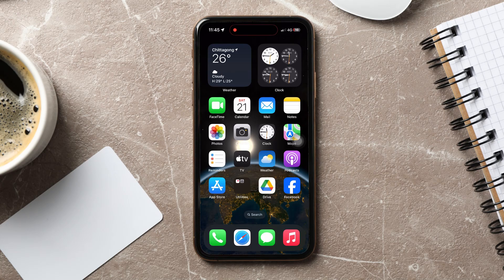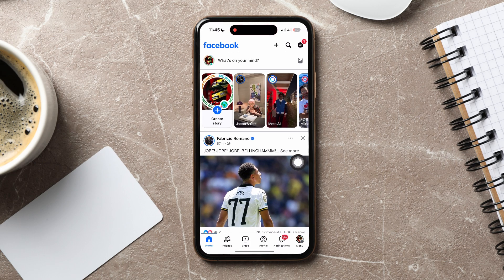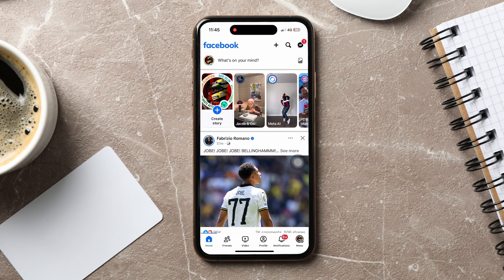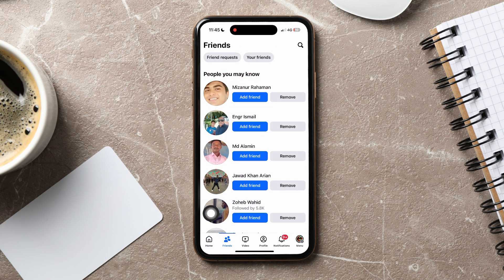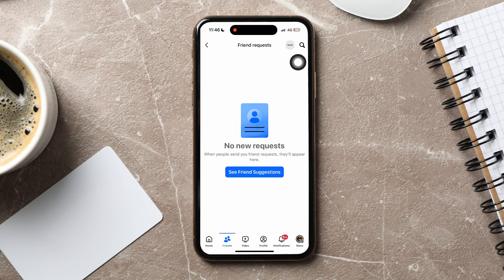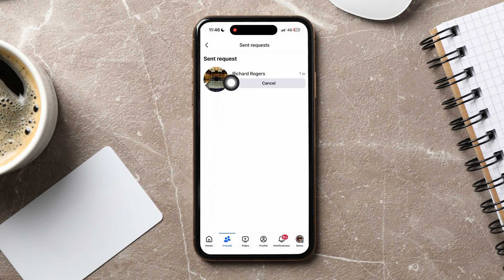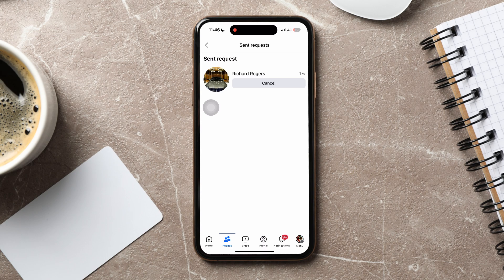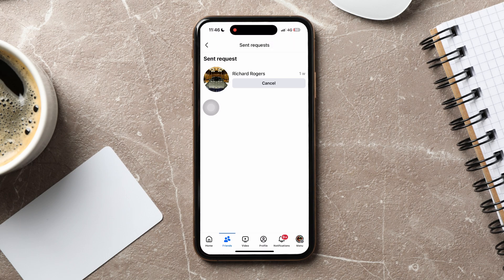How To View Sent Friend Requests On Facebook 2025 (iPhone & Android)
Ever wondered how to view sent friend requests on Facebook? You're not alone! I recently found myself scrolling through my Facebook settings, trying to figure out where all those sent friend requests went. In this tutorial, I'll walk you through the simple steps to see your sent requests on Facebook. Whether you're trying to reconnect with an old friend or just curious about who you've reached out to, this guide will show you exactly how to track those friend requests. I’ll share some tips on managing your friend list and keeping your social circle just the way you want it. Perfect for anyone who wants to keep their Facebook connections organized and up-to-date. Let's dive into the world of Facebook requests and make sure you’re in the know!